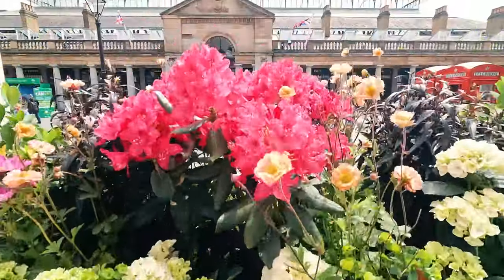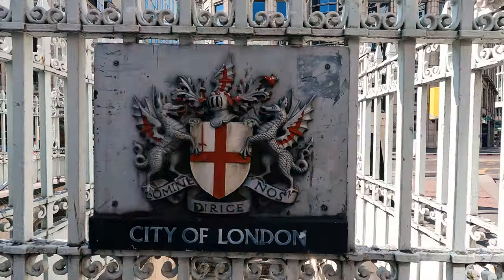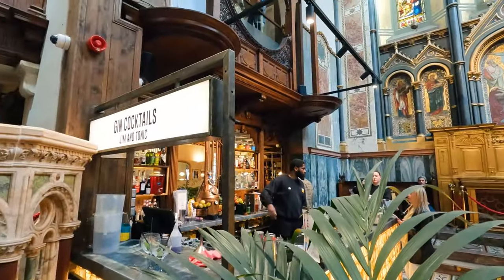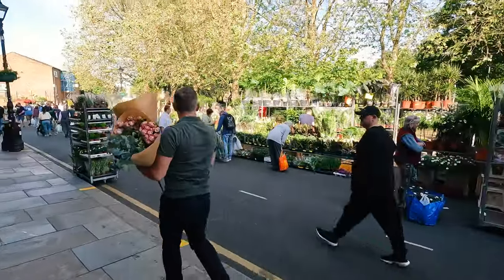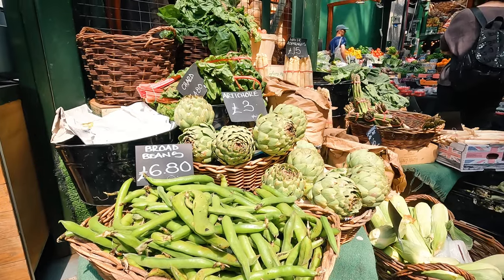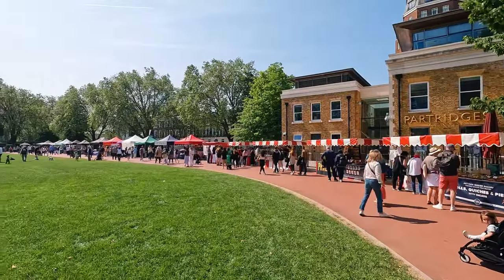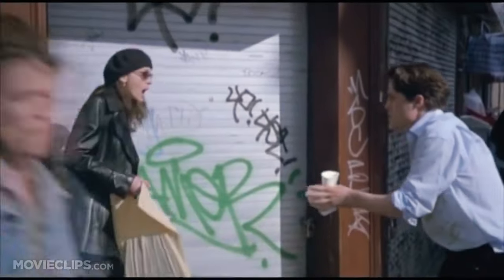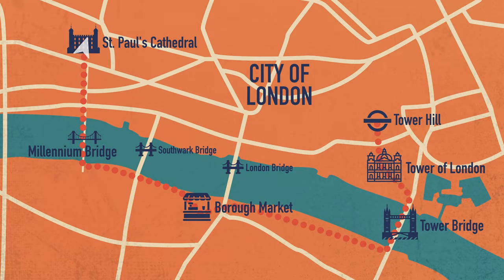7 Can't Miss London Markets | eat, shop, history, and when not to go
We love good food, local goods, and ironmongers. Here are can’t miss (in our opinion) London markets. Sprinkle these into your London itinerary!

FREE PRINTABLE LONDON ITINERARY! We include 9 stops, walking directions, tips, and a map in our one-page Perfect Day in London Itinerary. Choose the stops that sound the best and you’re off for a perfect day in Central London!

Chapters: Best London Markets
00:00 Intro
00:55 Central London Market
03:17 In a Church
05:07 Flower Market
07:16 Oldest London Market
08:58 Posh Farmers Market
10:07 Biggest Antique Market
11:53 East End Market

Credits:
OUR CAMERA GEAR (keep it simple for your vacation!):
DJI Pocket 2 for a smooth, small, and easy camera